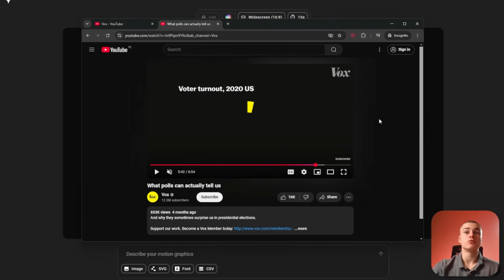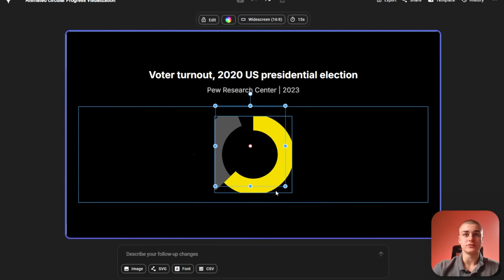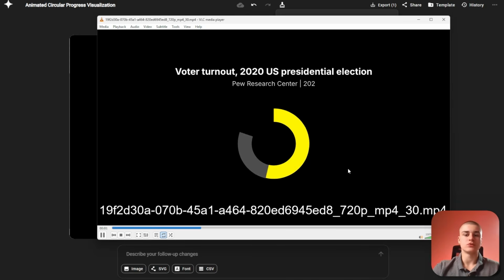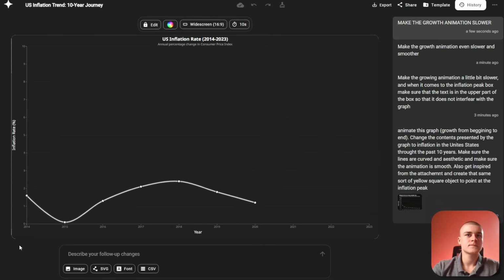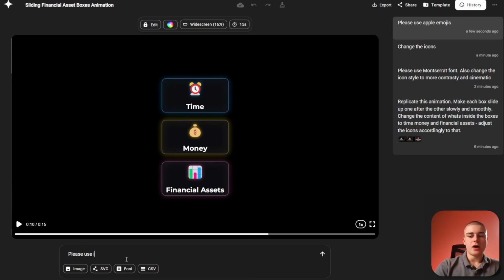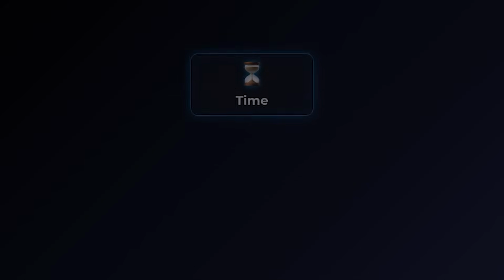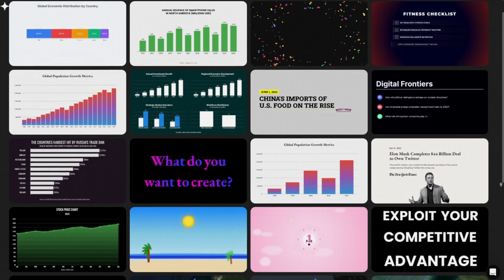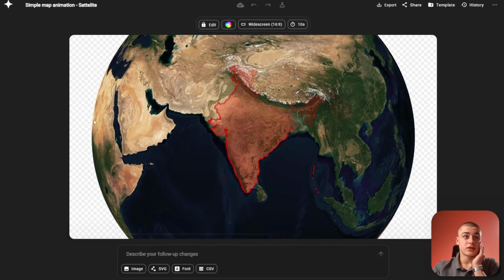Create Motion Graphics IN SECONDS with This New AI Tool!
Ever wondered how long it takes to create good looking motion graphics for your video projects? With Hera, it’s faster than you’d think—like, really fast. In this video, I put it to the test, recreating some well-known animations in just minutes. Plus, I’ll show you how to speed up your workflow even more with templates. And if you want to try it yourself, there’s a special discount waiting for you. Check it out! 🚀